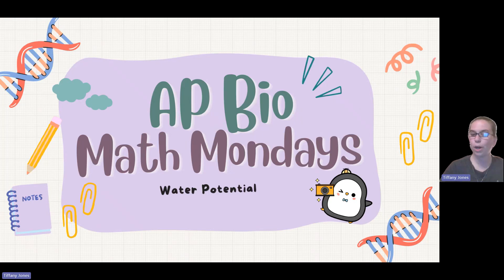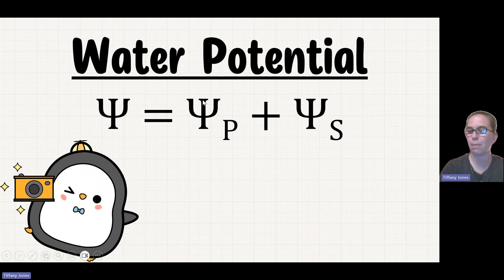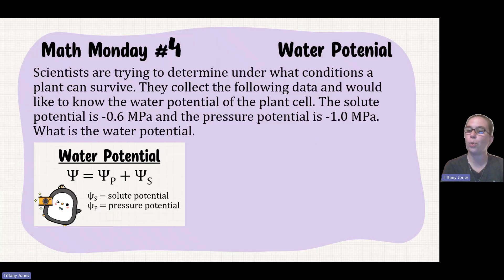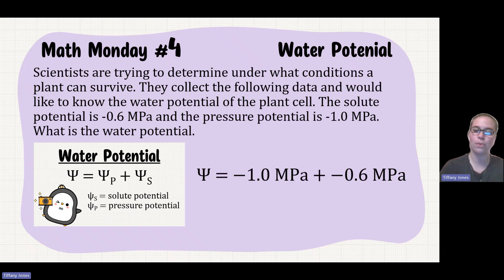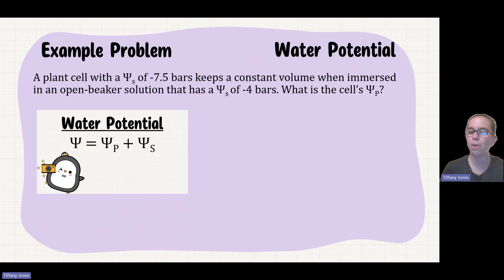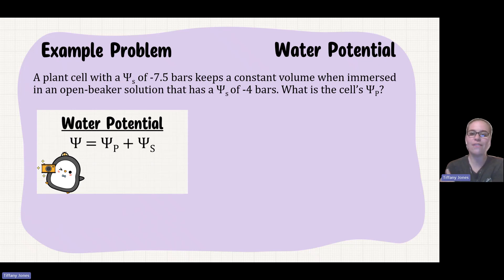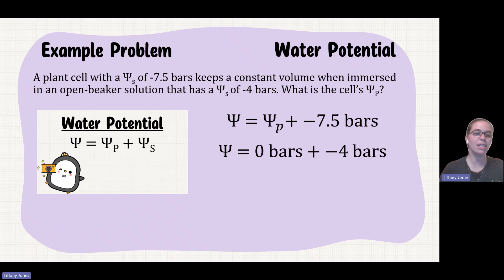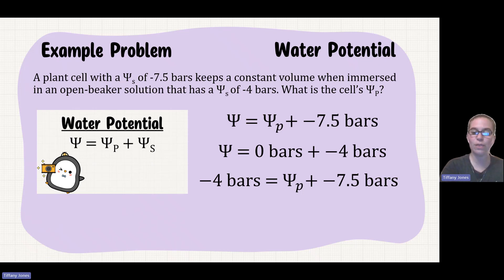✨AP Bio Math Mondays 4 (Water Potential)✨